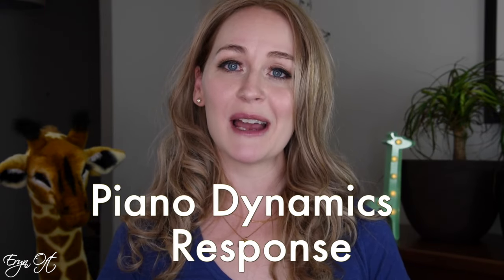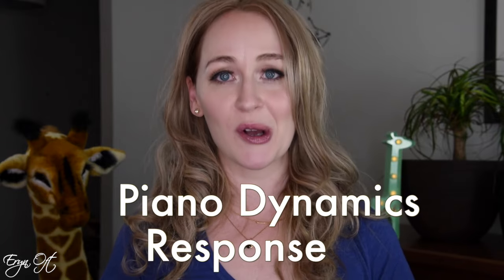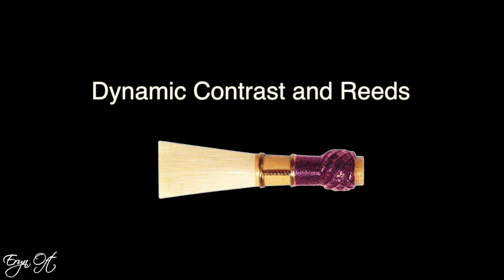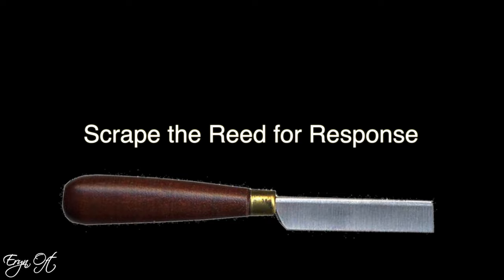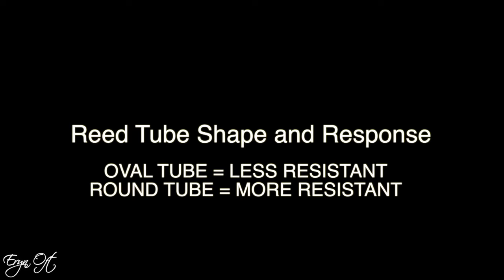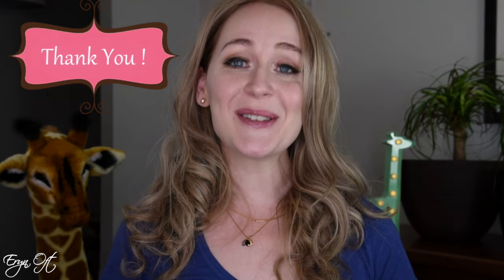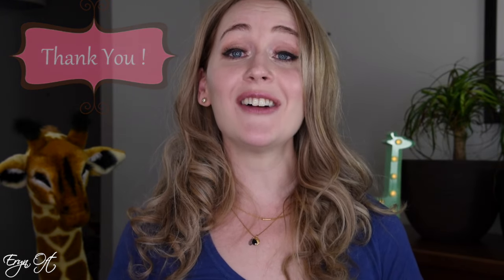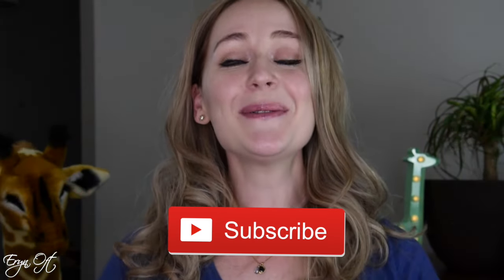TIPS AND TRICKS for PLAYING PIANISSIMO ON BASSOON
Hi Guys! You have special requested help for Playing Quietly on Bassoon so I am sharing Tips and Tricks for Dynamic Contrast- from Air Speed to Reed Scraping and Forming. ENJOY!

Free Music on Final Cut Pro: CAROUSEL